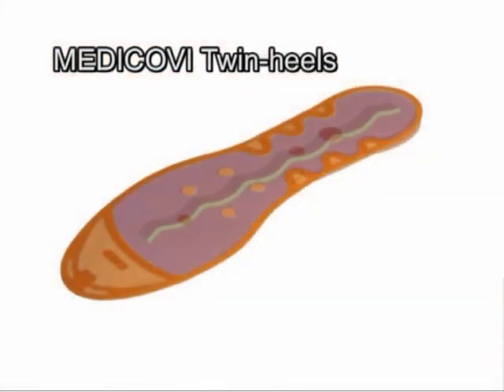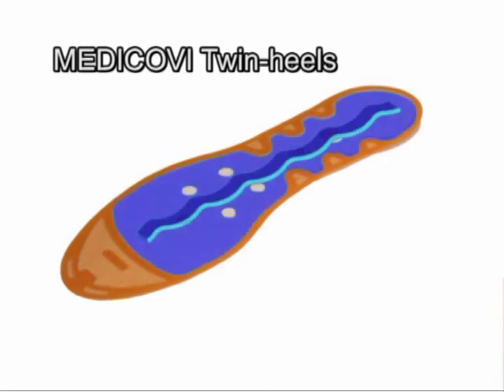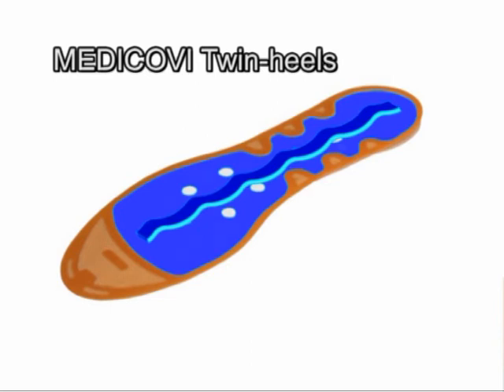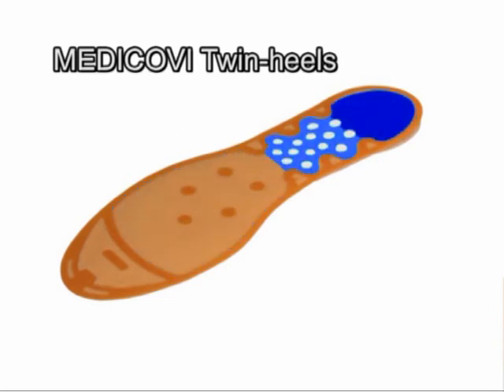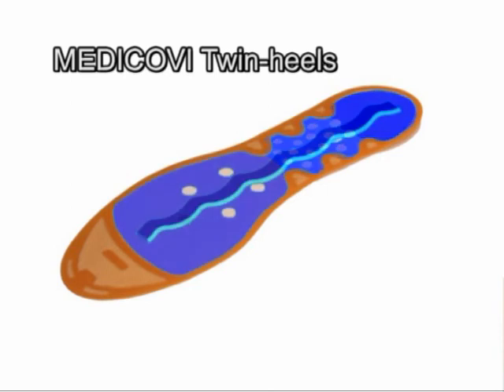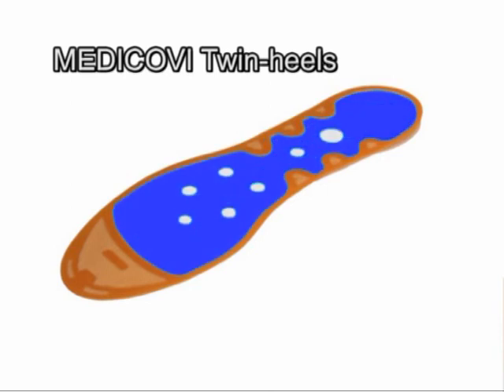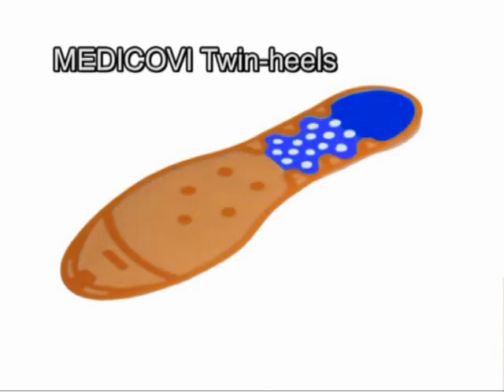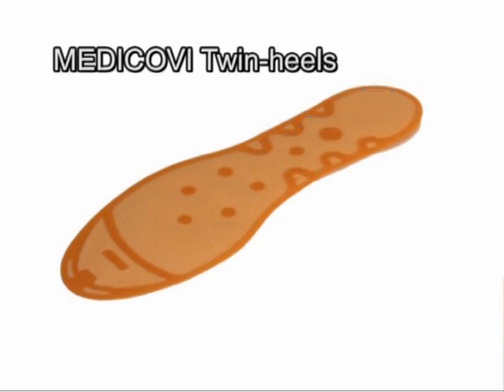MEDICOVI: What is plantar fasciitis and how does heel spur form?